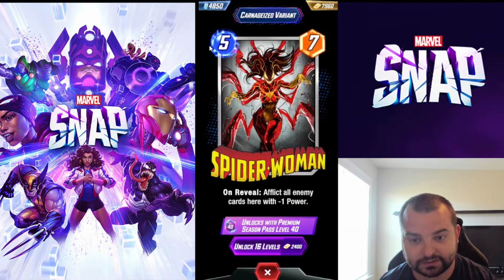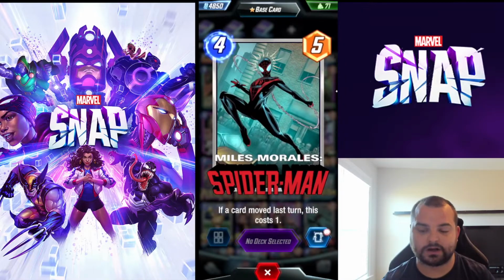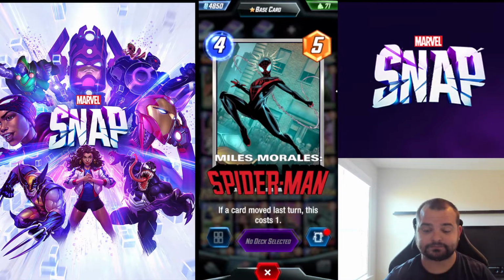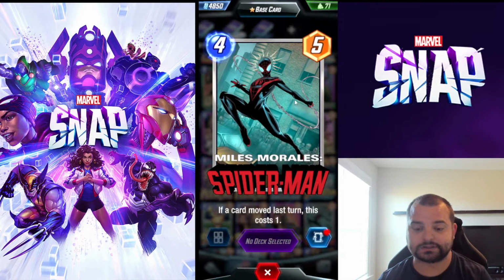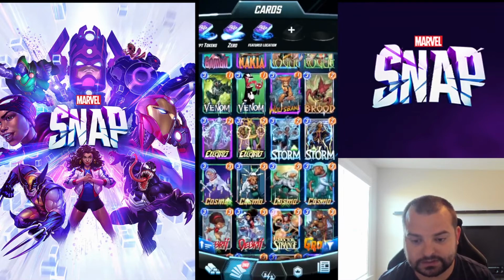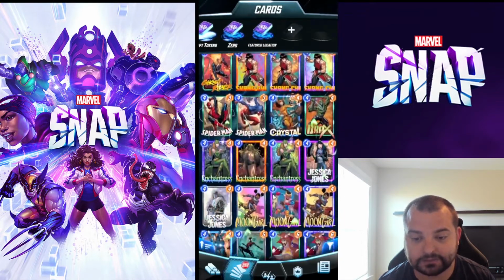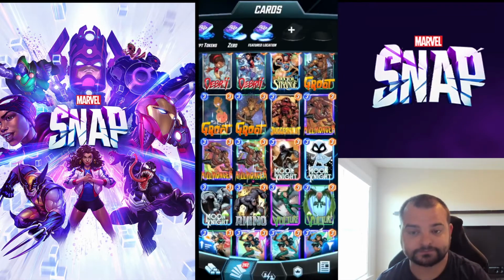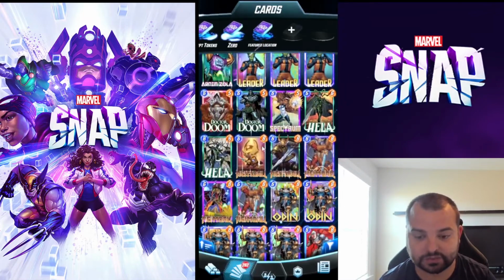Miles Morales Webs In! - Marvel Snap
MARVELSNAPCreator Miles Morales was added to the game in the latest season pass! Let's talk about the card and some possible ways to use it.